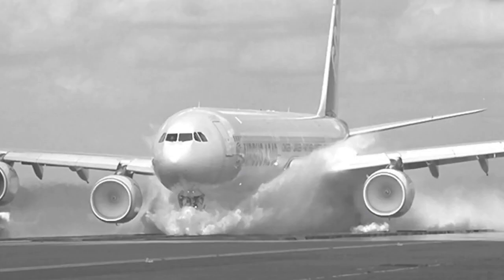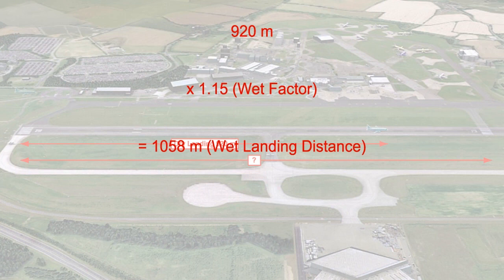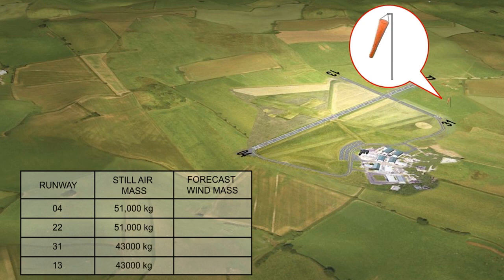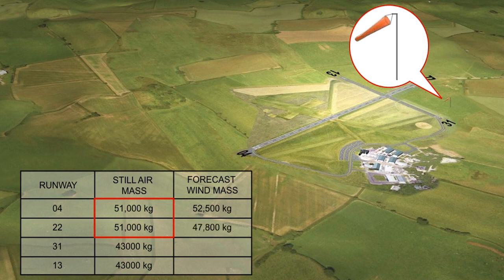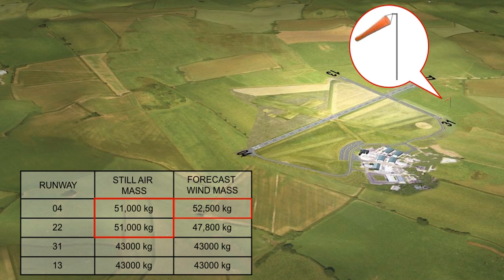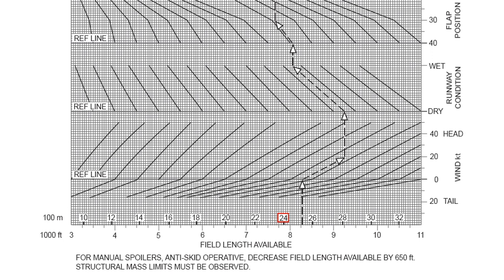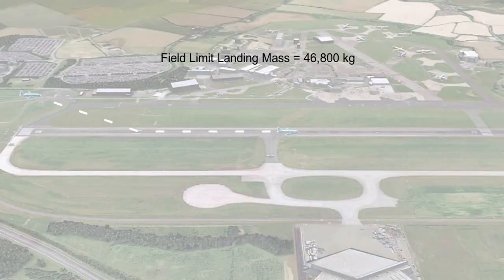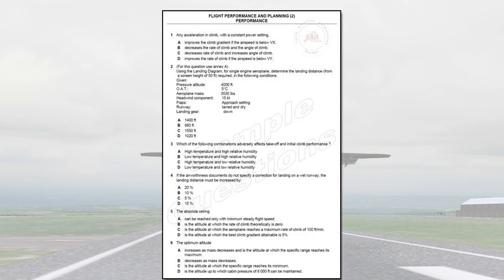52 Class A Performance Landing part 2